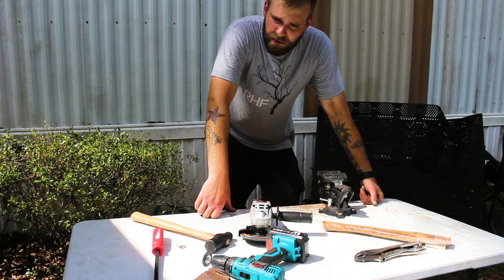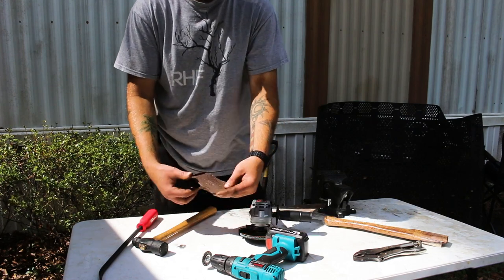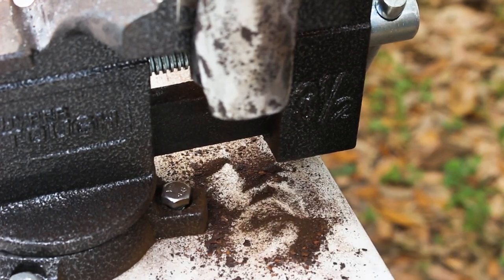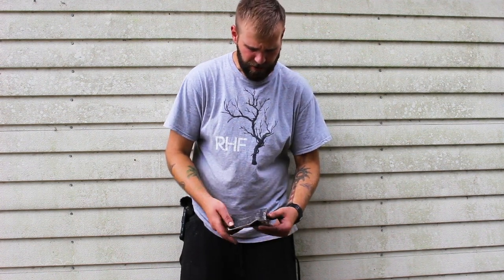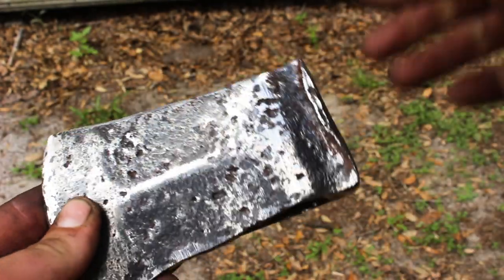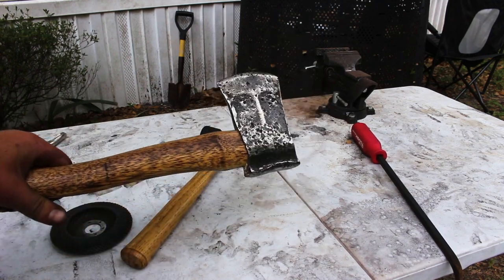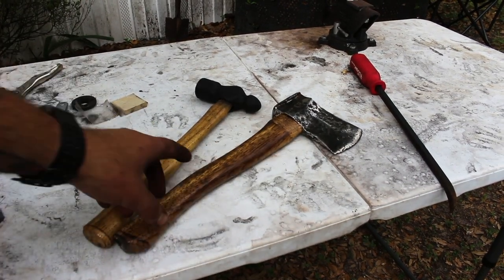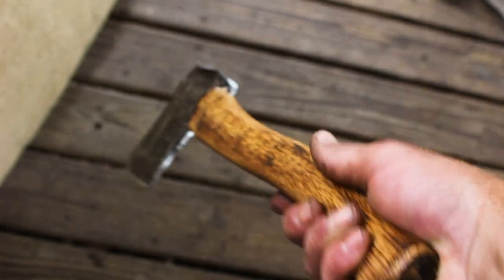Hatchet Restoration After Being Buried For 100 Years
Restoration, Revival, Axe Restoration, Axe revival, Hatchet Restoration, Hatchet, Old Axe, Hatchet Revival

In this video i do a hatchet restoration 100 years after being buried . It was in a old 1800's house foundation. I dug it up and cleaned it up now we make it functional again and put a handle on it.